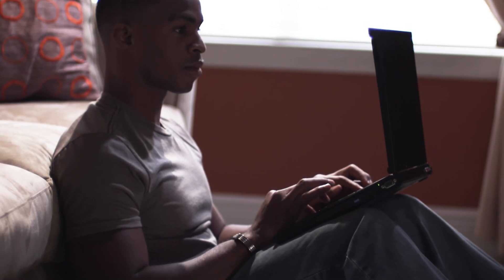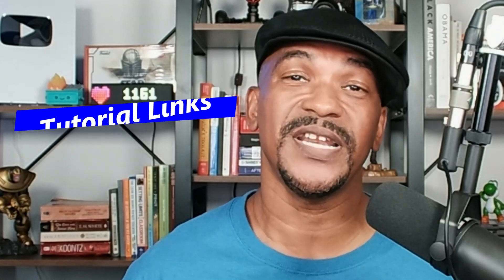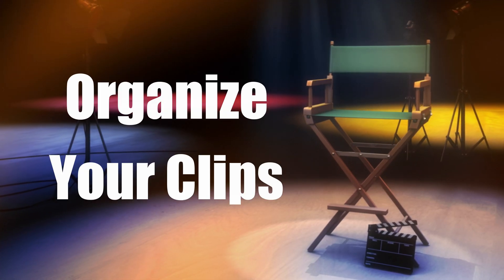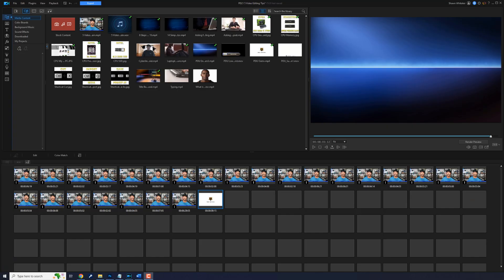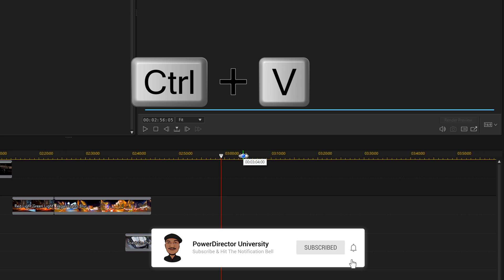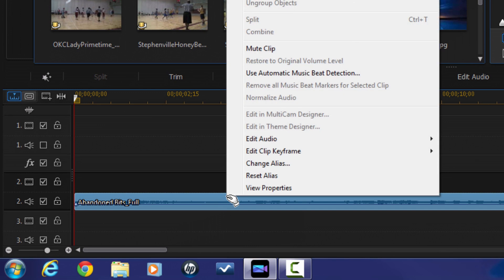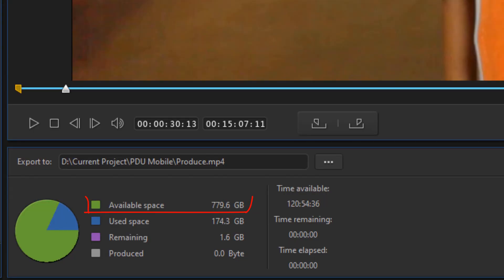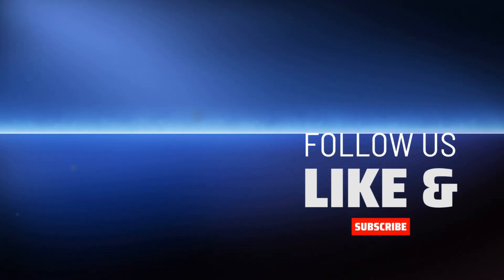5 Video Editing Tips | PowerDirector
5 video editing tips using PowerDirector 21 / PowerDirector 365. This tutorial shares the 5 tips that will help give you the best editing experience using PowerDirector. It gives you some basic foundational tips that should get you set up for success and started down the right path. This video editing software will help you create awesome videos.

0:00 Intro
0.12 Get a powerful computer
1:06 Organize your clips
1:48 Use keyboard shortcuts
2:26 Cut to the beat
2:47 Clean out your temp files
3:24 PowerDirector Editing Workflow for Beginners
PowerDirector Plug-ins & Effects ➜
Grow Your YouTube Channel
Branding & Design for Your YouTube Channel
PowerDirector University On the Web
Title: Future Focus Version B
Composer: Joshua Mosley
Album: MusicBOX Collection 2
Publisher: Digital Juice Music, INC.